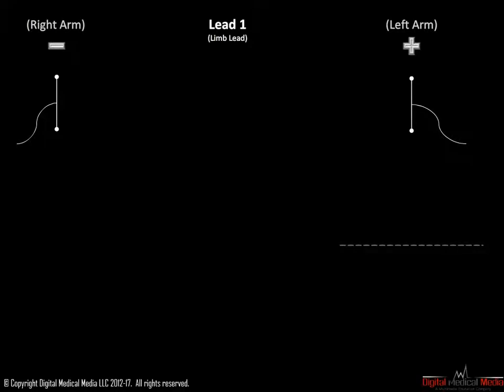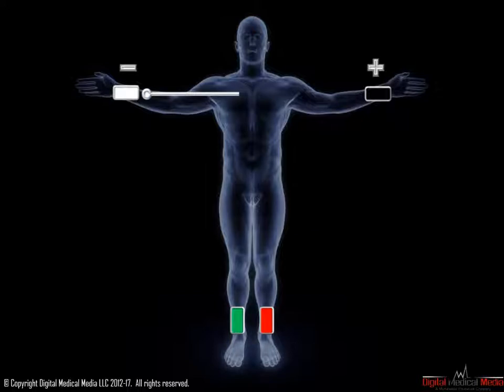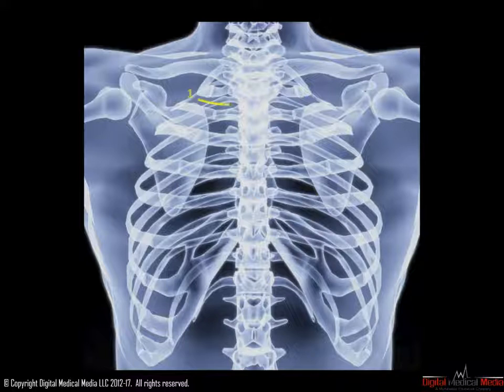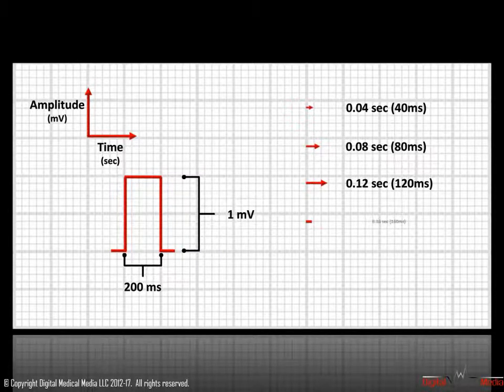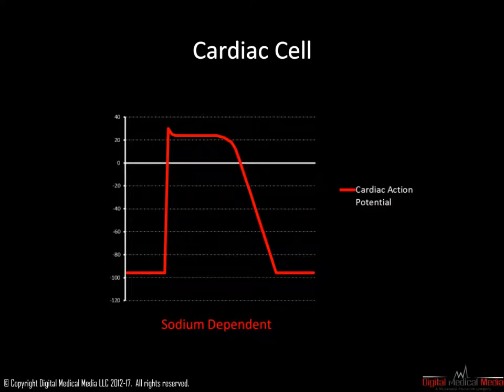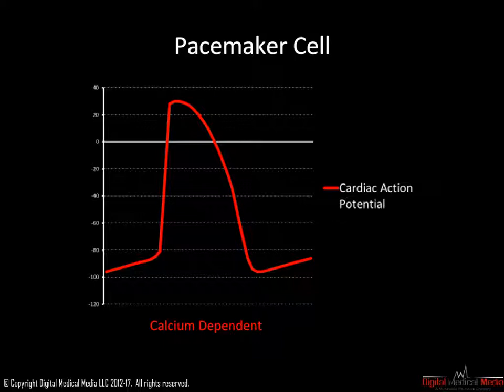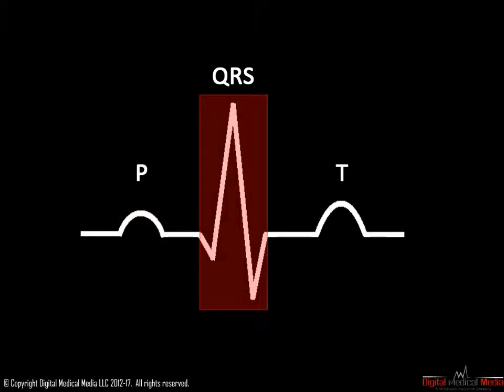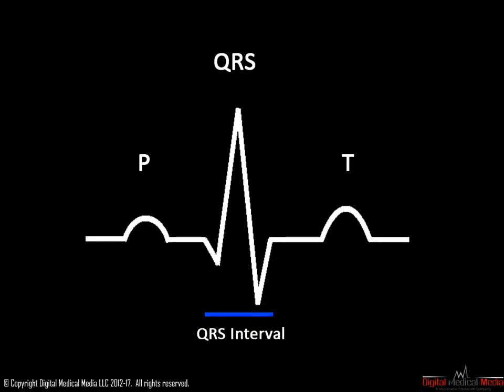EKG Interpretation - Chapter 1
An introduction to the skill of interpreting 12 Lead EKGs.